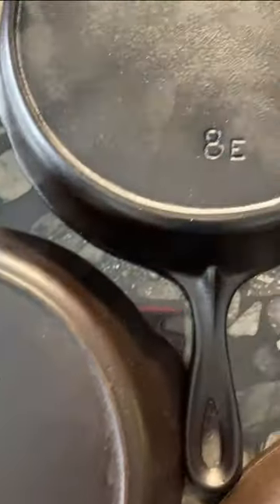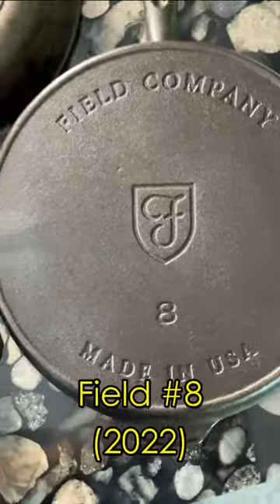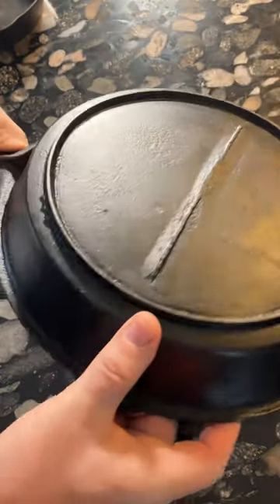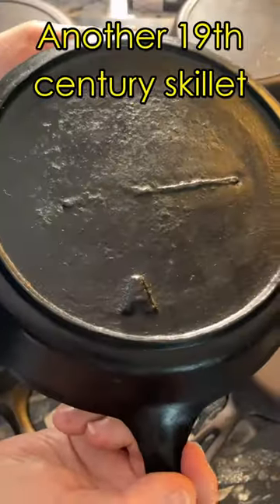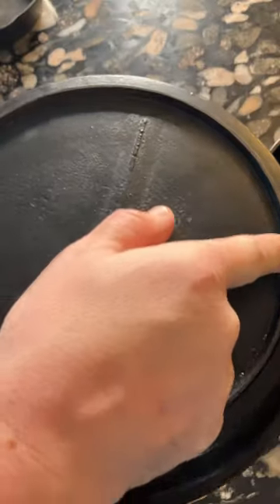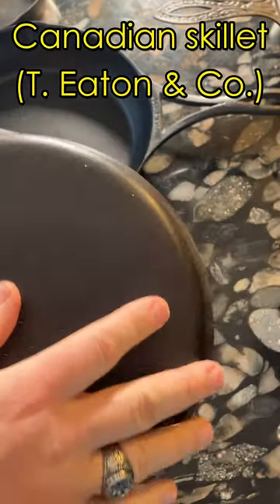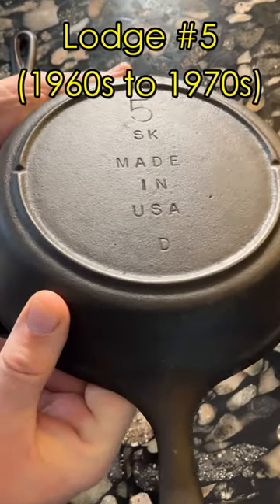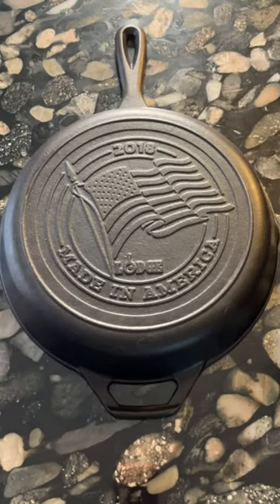Identifying Old Cast Iron Pans: Part 2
Makers of cast iron cookware changed the designs of their pans gradually as the 20th century changed our technology, but there are some clues that can be used to instantly spot a vintage cast iron pan. Most cast iron pans made in the 1800s to the early 20th century had a mark on the bottom that's called a gate mark.  This isn't a crack or a weld, it's the mark where the pan was literally broken off the casting during the manufacturing process.  Pans from the 19th and early 20th century were designed to fit into wood burning stoves, which is why they had angled bottoms and a round heat ring, while pans from the later 20th century, for the most part, had rounded undersides.  In the 1960s they began putting a MADE IN USA mark on cast iron pans as a way to compete with the flood of imported pans from Asia, and of a pan has this mark, it's certain to have been manufacturered in the 1960s or later.